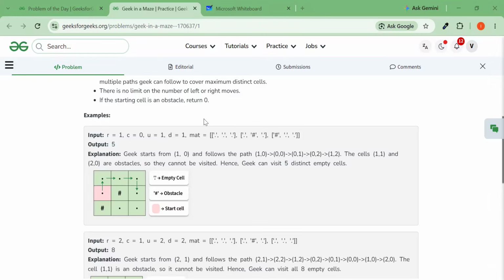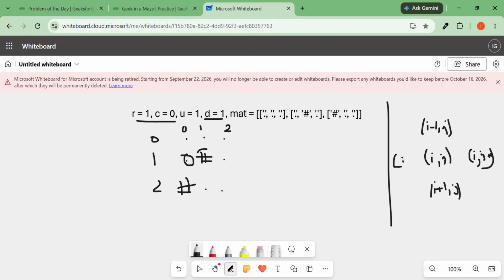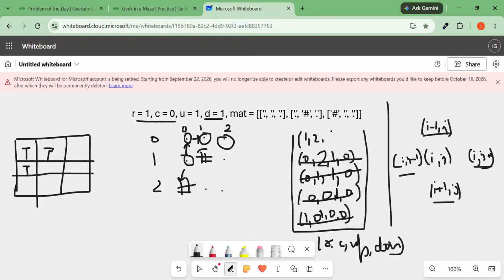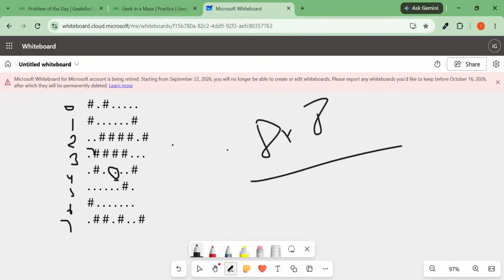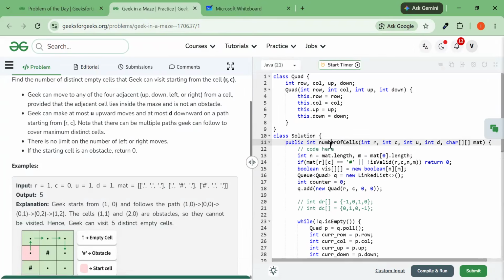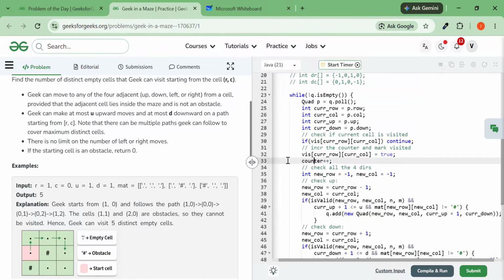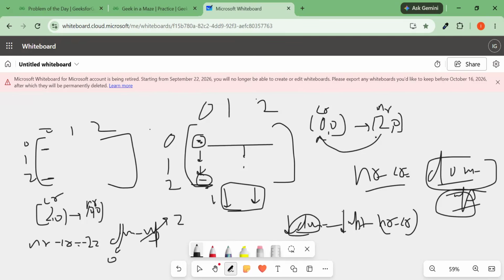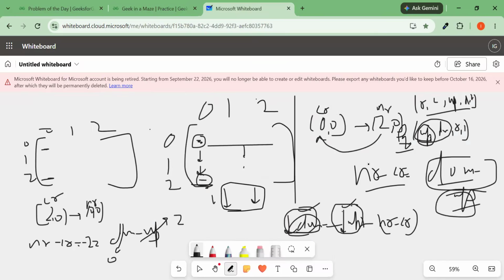Geek in a Maze | GFG | HARD Graph BFS Explained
Geek in a Maze is the GeeksforGeeks Problem of the Day for 23 Aug 2026. In this video, we solve this HARD Graph problem using an optimized BFS + State approach and explain how to maximize the number of distinct cells visited with limited upward and downward moves.

📌 Problem Overview

You're given a maze containing empty cells (.) and obstacles (#).

Starting from a given position, Geek can:

Move Up, Down, Left, Right

Make at most U upward moves

Make at most D downward moves

Move left/right without any limit

The goal is to find the maximum number of distinct empty cells Geek can visit.